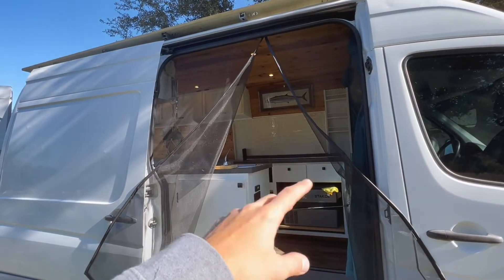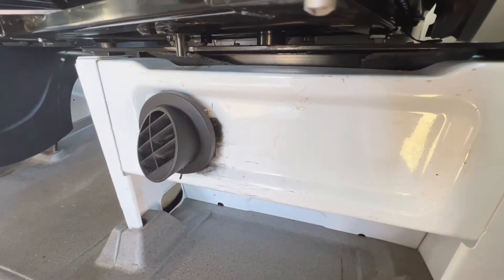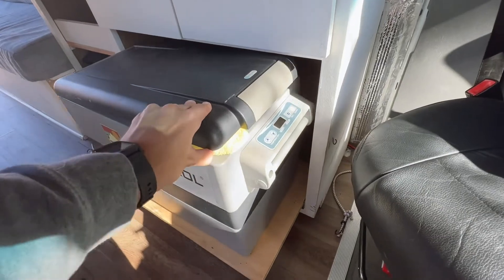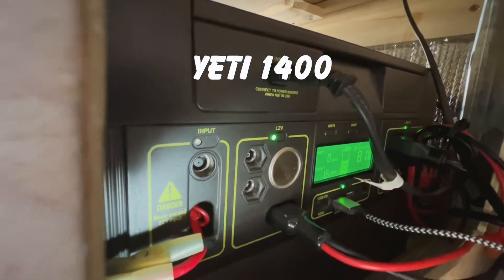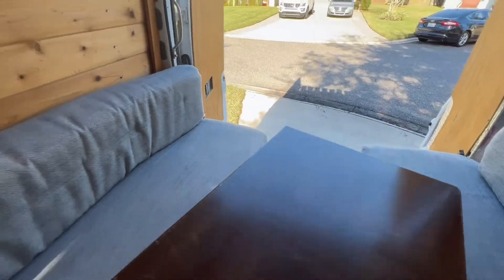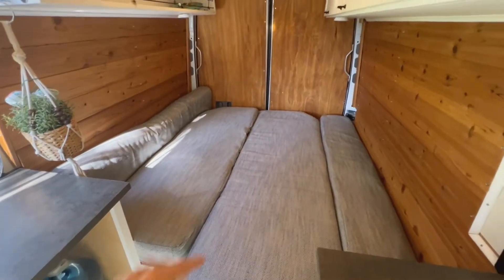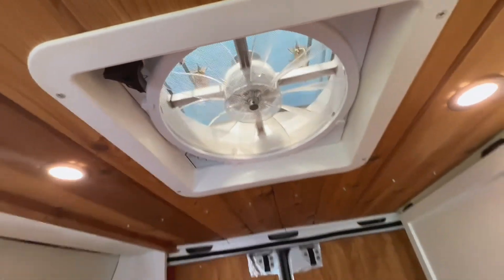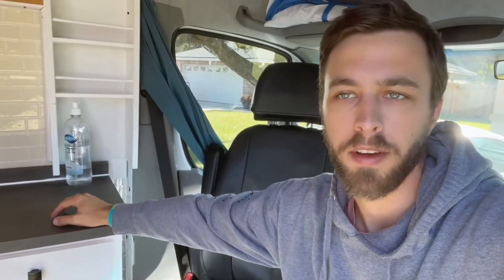DIY Sprinter Van Tour / New Roof Rack!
My self converted 2013 Mercedes Sprinter Van 2500 144" WB. New Roof Rack and DC to DC Charger installed! Ready for more adventures.